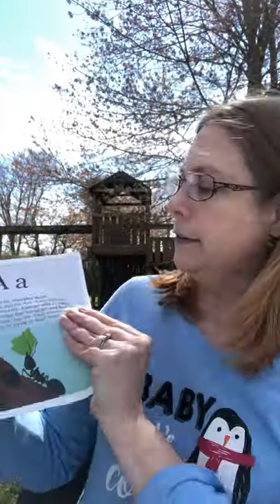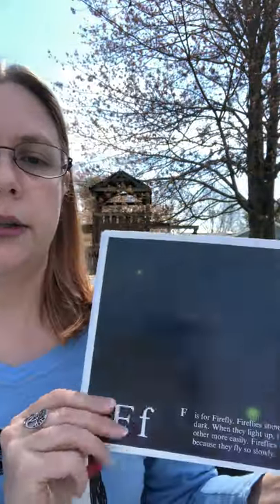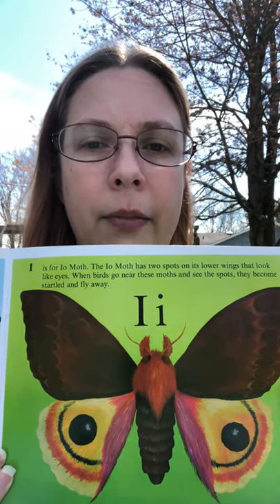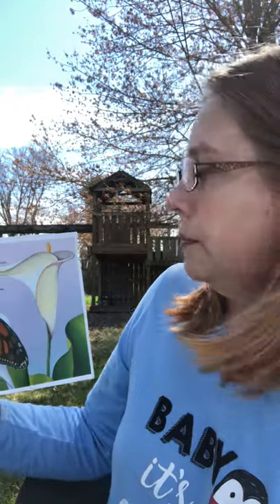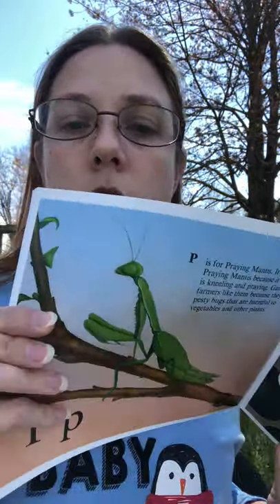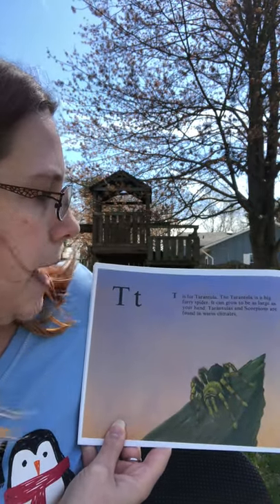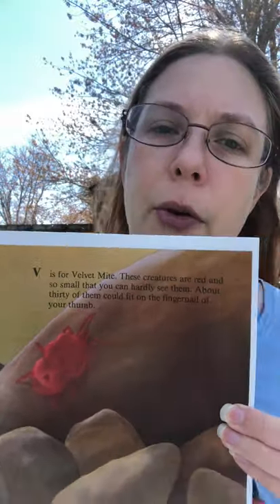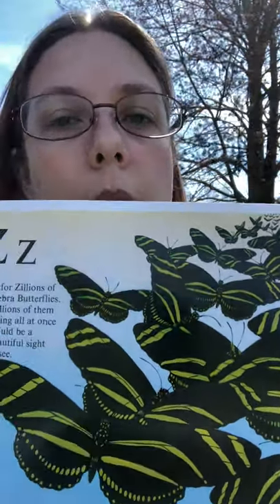The Icky Bug Alphabet Book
The Icky Bug Alphabet Book by Jerry Pallotta and Ralph Masiello
Published by Scholastic Inc. and Charlesbridge Publishing (used with permission)
Read by Mrs. Webb
Parents this is a longer book, if you need to watch this in installments please feel free to do so.  That is how I usually do Alphabet books in the classroom.